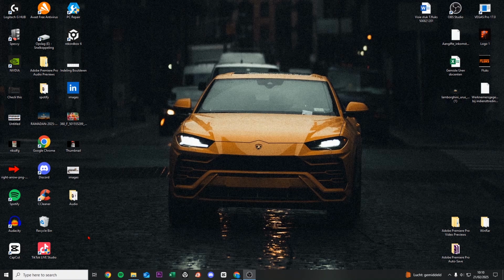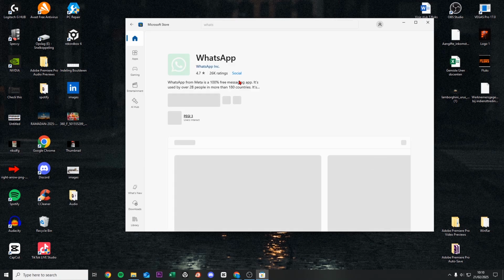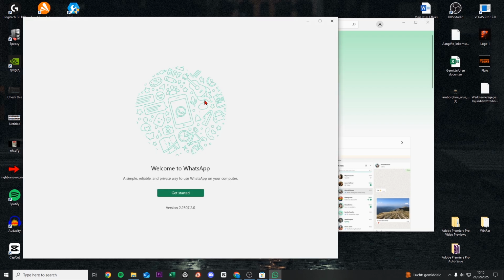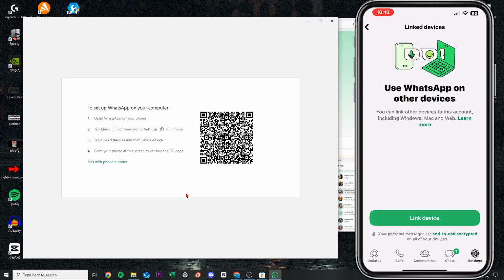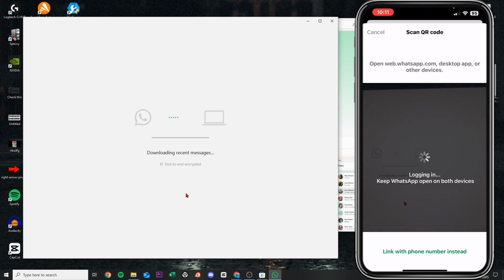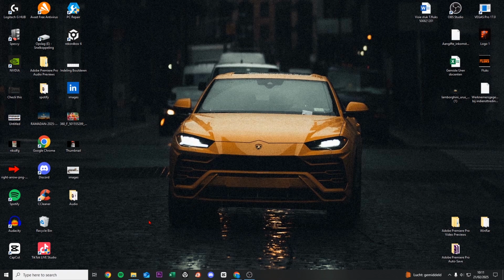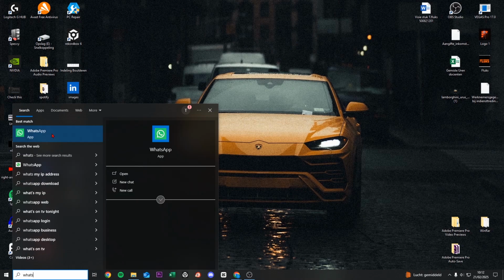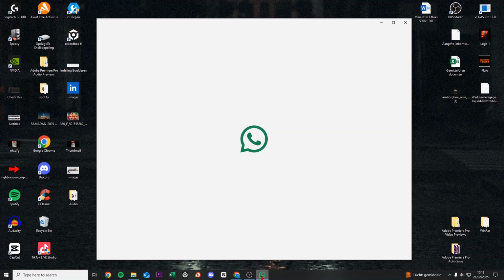How To Download and Install WHATSAPP in PC or Laptop - Easy Guide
How To Download and Install WHATSAPP in PC or Laptop

This guide provides step-by-step instructions on how to download and install WhatsApp on your PC or laptop, allowing you to stay connected with friends and family even when using your computer.